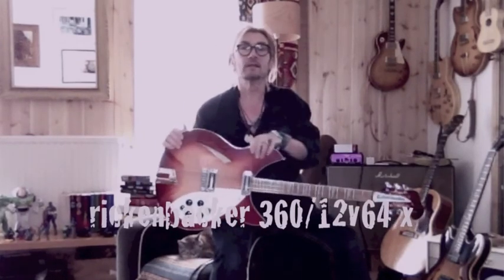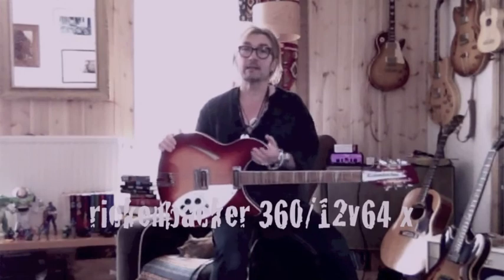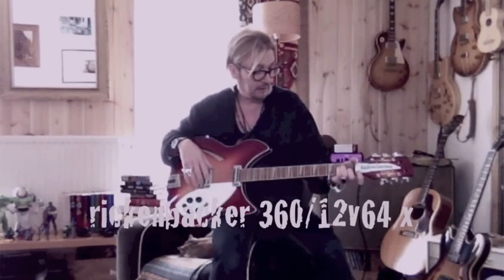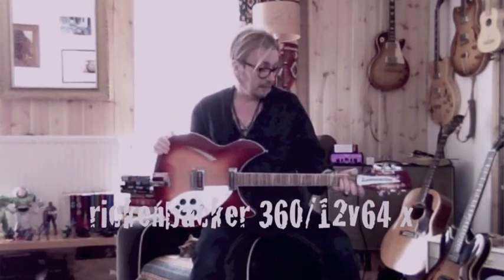RICKENBACKER 360/12v64.mov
rickenbacker 360/12v64